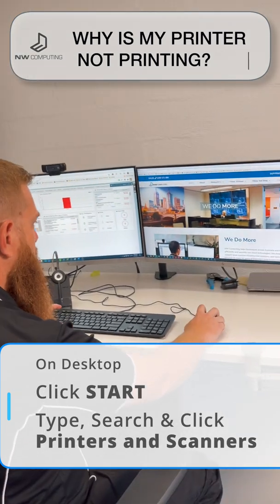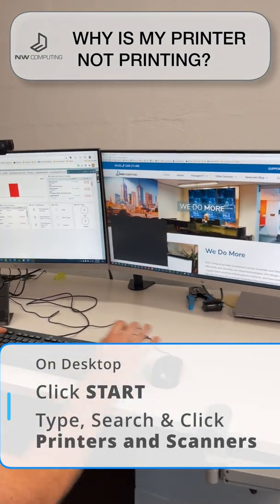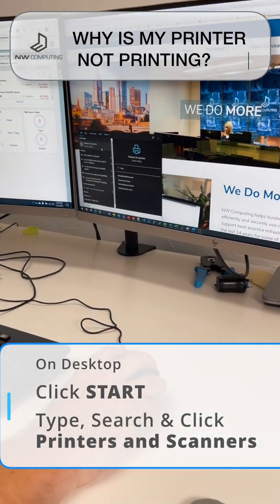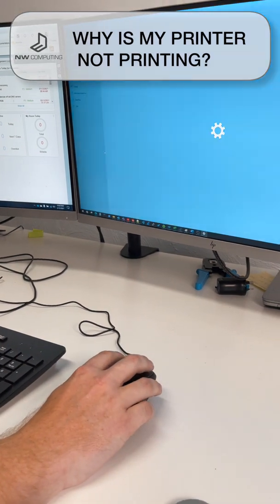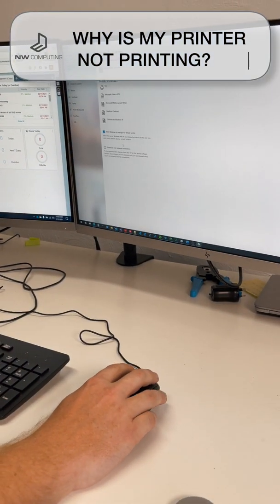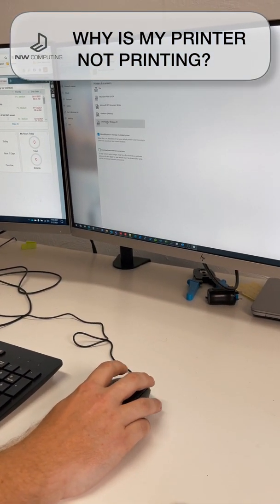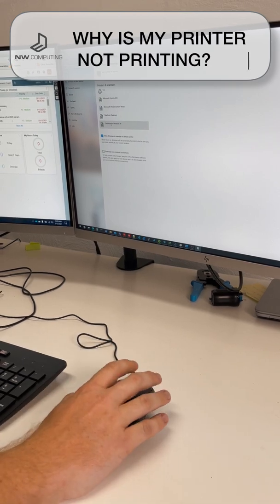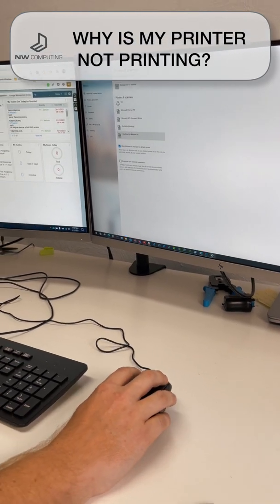Printer Troubleshooting - Ask an IT Expert - NW Computing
Printer not printing? Justin, Solutions Engineer at NW Computing will help you troubleshoot and fix.

Part of NW Computing’s series of 'Ask An IT Expert' videos posted to Instagram and Facebook.

NW Computing is an award winning Managed Service Provider which helps businesses across Australia and New Zealand to efficiently and securely use cloud technologies. We design, implement and support best-practice infrastructure solutions, and have been doing so for the last 14 years for some of Australia’s best known brands.

With a varied and high profile client base, and is committed to building an inclusive culture of belonging that embraces diversity of all individuals and has created a work culture where everyone feels empowered to bring their full authentic selves to work.

Copyright Code: JOEZPYNNVRITZXPT